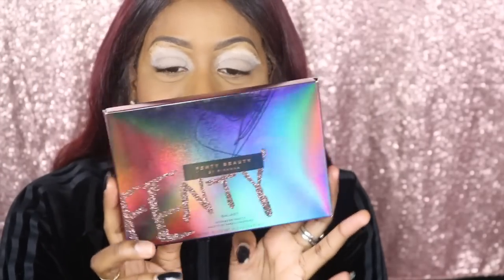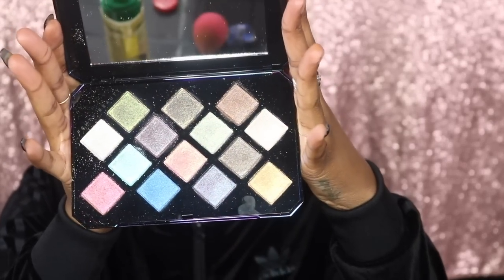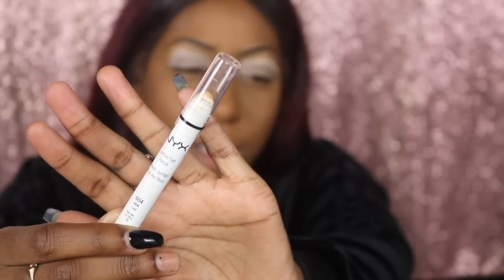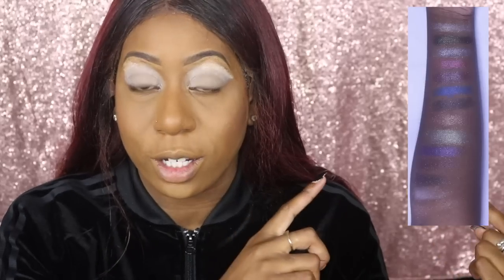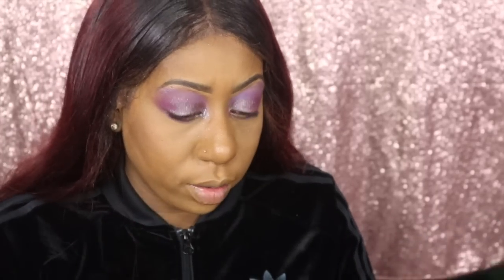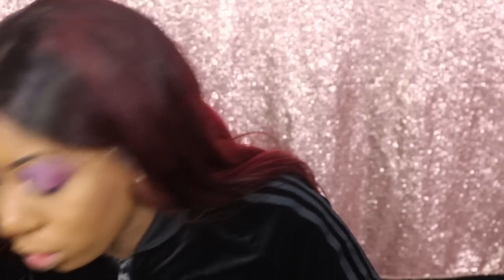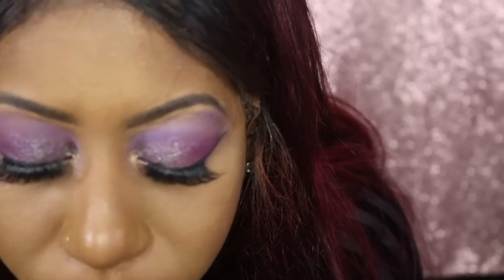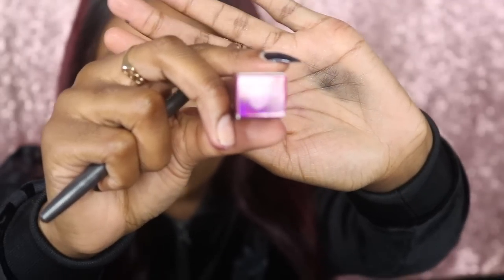HONEST FENTY GALAXY COLLECTION REVIEW | review + Tutorial & Swatches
Hi Everyone!

In todays video we are reviewing the new Fenty Galaxy Eyeshadow Palette and Lipgloss! Watch to see swatches and close up looks at the palette, lip glosses & a tutorial and hear my honest thoughts on the collection and whether its worth your money!

Fenty Galaxy Palette
Fenty Cosmic Gloss Lip Glitter in Gal on the moon
Fenty Pro Filt'r Instant Retouch Primer
Pro Filt'r Soft Matte Longwear Foundation in colour 390
Fenty Match Stix Trio in Caramel, Truffle, Rum
Anastasia Beverly Hills Dip brow in Dark Brown & Ebony

Canon T6i
2 Soft Box lights & 1 Ring light

* S O N G   C R E D S *